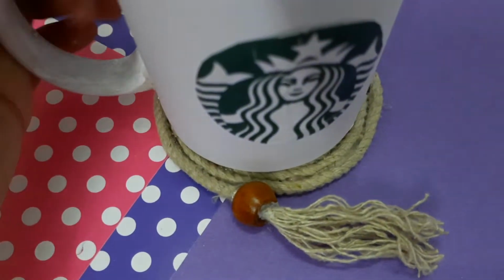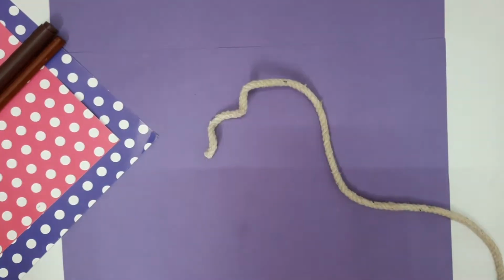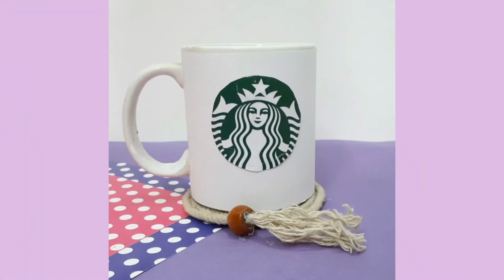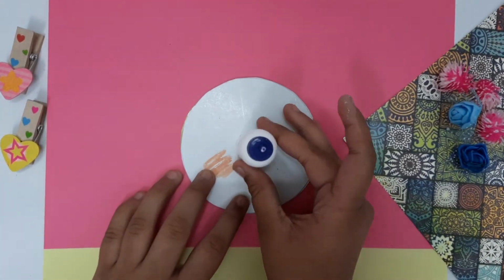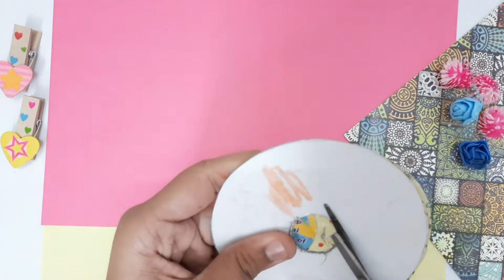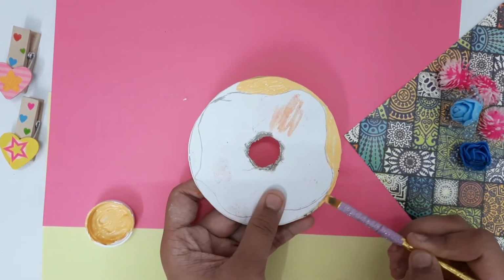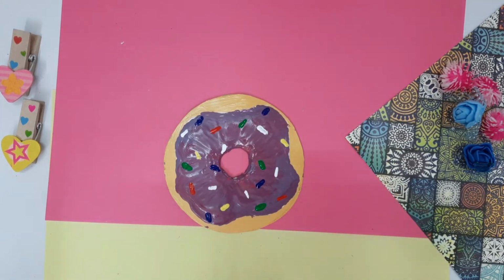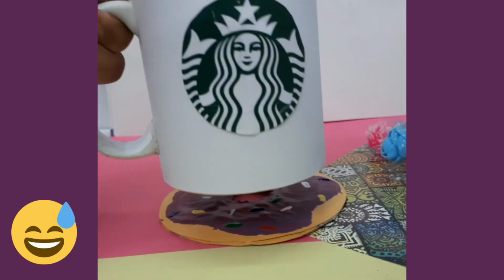DIY Macramè Coaster | Coaster Making | DIY Craft | Easy Crafts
So in this video I showed you DIY Coasters. These were super easy coasters...
I used Macramè thread...I love Macramè thread- Macramè thread is absolutely amazing amazing amazing rope. Macrame thread is too cheap and versatile. It's very easily available in the market..You can also use cotton thread - a very good thread 👌🏻.

Secondly,  I used a hardboard/cardstock...It was good idea -it turned out good BUT NOT AS EXPECTED 😅

I hope you'll love this and enjoying watching it...PLEASE SUBSCRIBE , If you haven't and please give this video a big thumbs up ,press the bell for new video updates , Thank you
HAPPY CRAFTING !

HAPPY CRAFTING!!